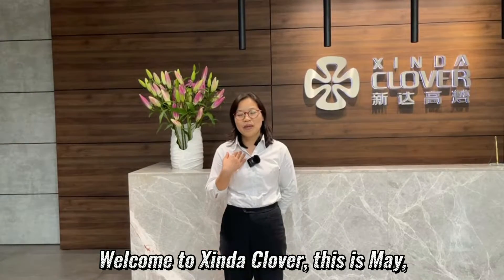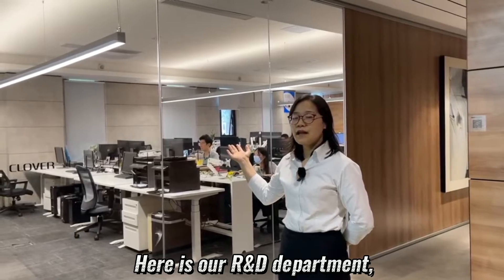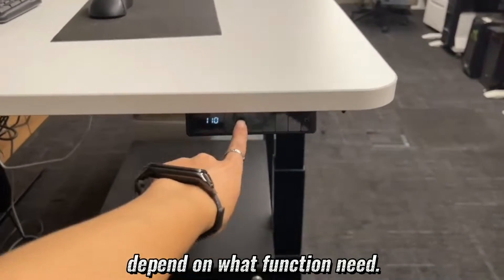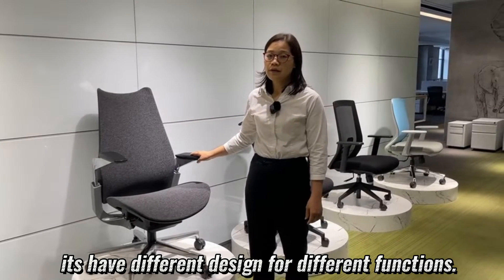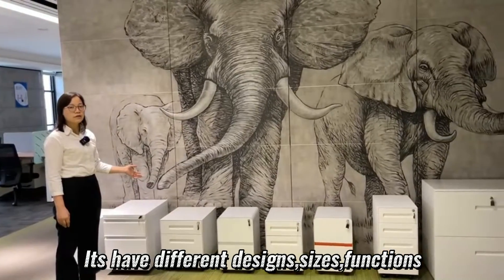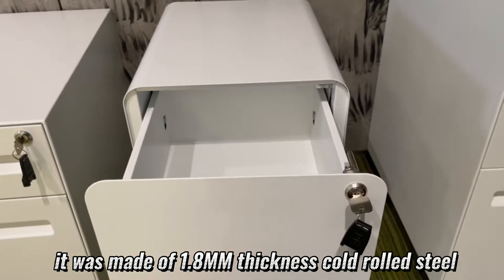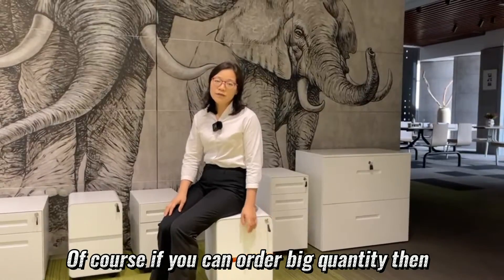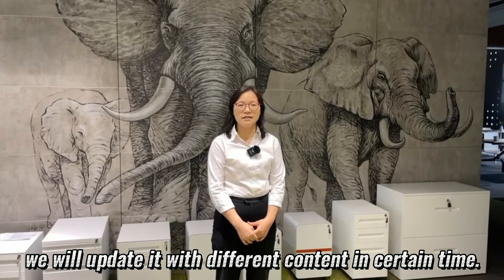【Show Room 】Want to know the secrets of XINDA CLOVER ergonomics?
In the vast universe, we are only a small part,
For a long time, we were just events that were not worth mentioning
In the history of Xinda Clover, we just passed by,
But in the memory of the video recorder and the chairman, this beauty and expectation will always exist

00:19 ：Ergonomic Office Furniture for R&D Departments
01:12 ：Ergonomic Office Chair
01:36 ：Steel mobile storage cabinet,

We were founded in 1990, specializes in office furniture design, produce and sales. Offering good quality office furniture and  design of office space and other veries of service.

Here is our R&D department, as you can see all they are using is the electric height adjustatble desk(sit & stand desk). R&D is the main important department in a company, they always need to sit and work for long time to easy hurt their waist, so we equipted with the furniture which is ergonomic.   This height adjustable desk MOQ is 50 sets, price is about USD200, depend on what function need.  The delivery is about 25-30 days.

Except the height adjustable desk, others what you can see in the office, the wooden cabinet, glass partition are all our products.The glass partition we have two designs, price is about 80USD per square meter.

Here are the office chairs, its have different designs for different functions. Like this model, the design of the neck part is very good for the neck relax, this design was won a prize. Chair MOQ is 10pcs, delivery is 25-30 days, the price is about 800USD.

Here are the products of our steel cabinets.Its have different designs,sizes，functions which is suitabe for different workplace requirement. With lock, without lock; Lock in front or on the side; With anti-tilt lock or not;Different thickness. All products were made of brand cold rolled steel material.You can see the products surface is very flat.Like this design. This is our Betsy series,the design is all with round corners, it was made of 1.8MM thickness cold rolled steel, with brand 18" three sections rolling guide rail, it can be with lock or without lock. It is very stronge, you can sit as a stool is no problem.  The standard colors of the cabinet is white and black, but the drawer handle have three optional colors, white, orange and red. Of course if you can order big quantity then we can produce with different color as you want. The MOQ is 500pcs in three month, delivery is 25-30 days.